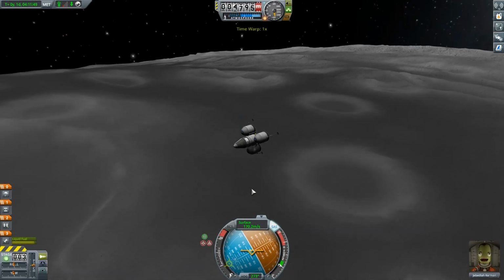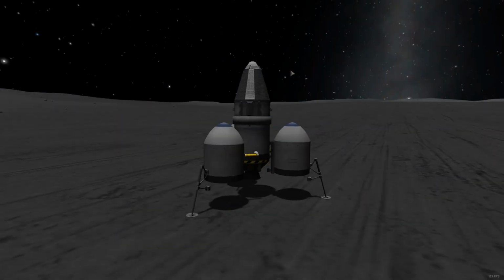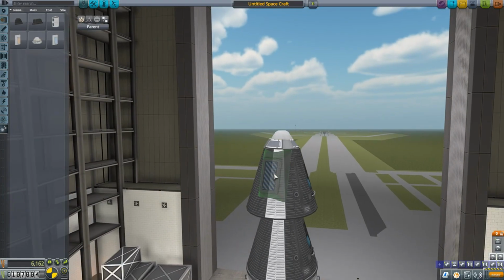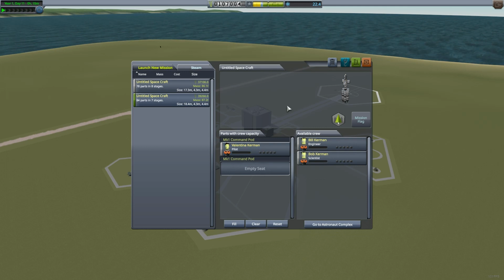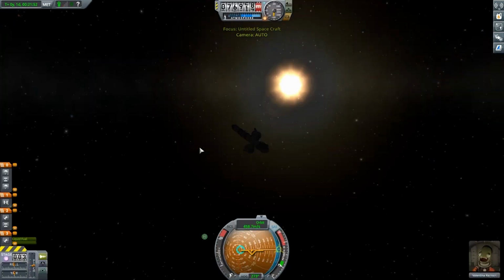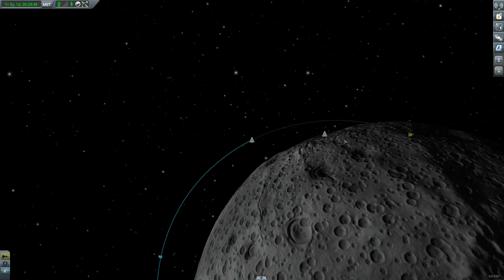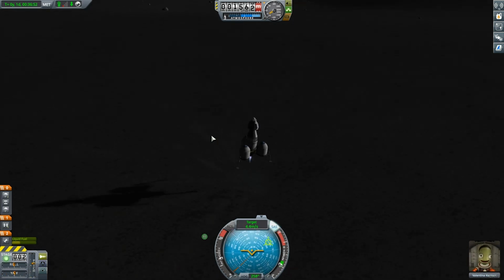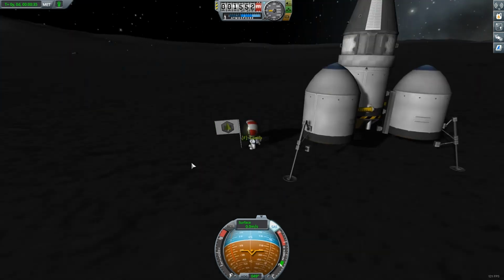Kerbal Space Program - Landing at the same spot. Rescuing Jebidiah.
I intentionally abandon Jeb on the Mun in order to try and land a craft at his position. But in the end, there is more work to do.